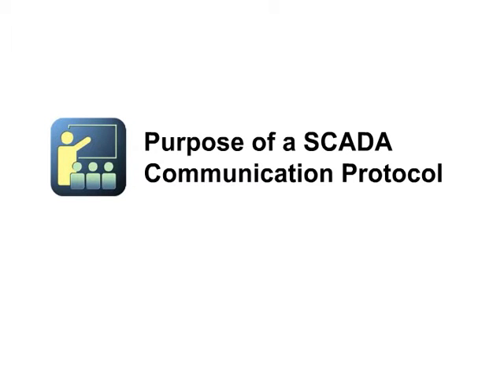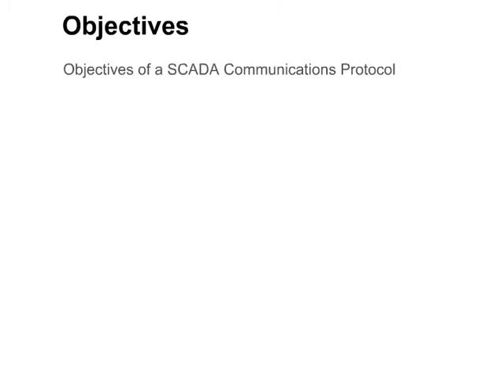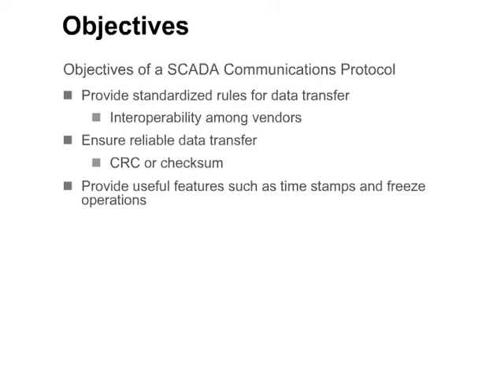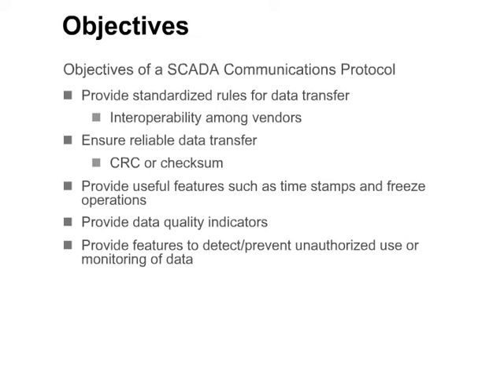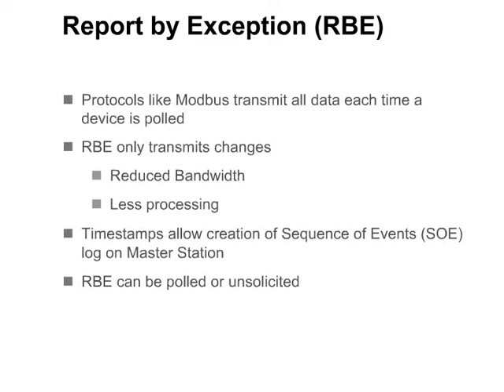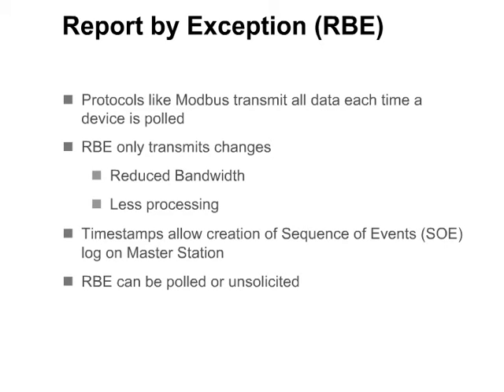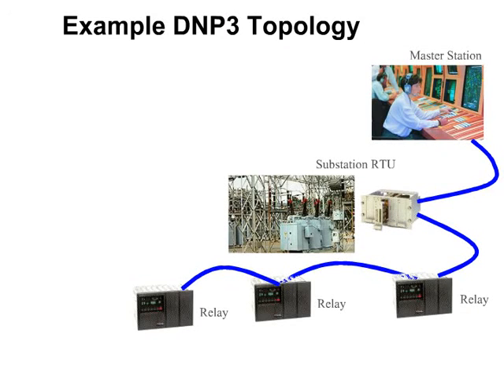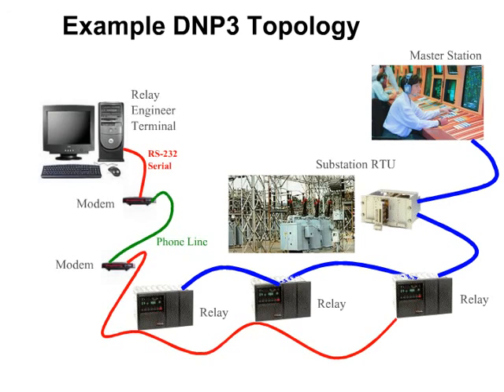DNP3 Training #2 - Purpose of SCADA Communications Protocol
This video explains the purpose of SCADA communications Protocol.

This is the 2nd video in the DNP3 Training Series.